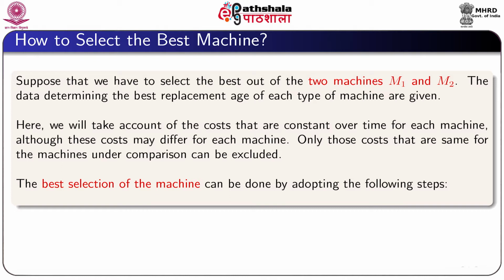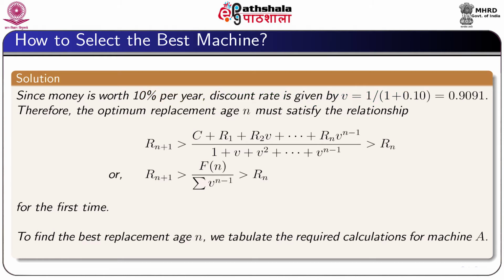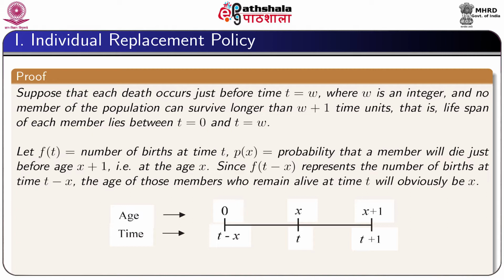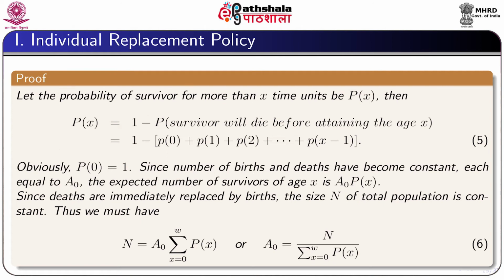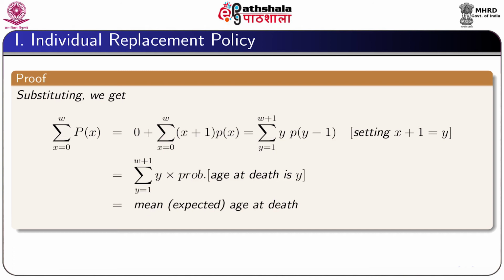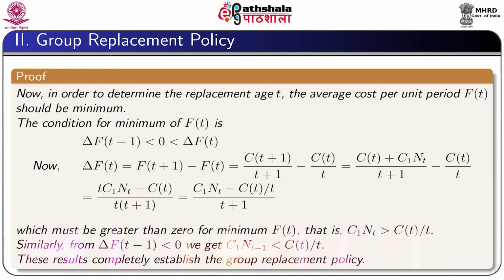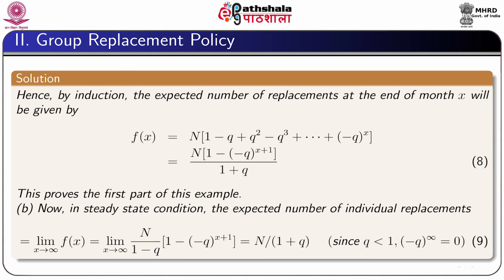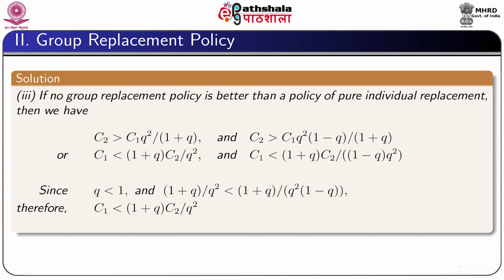M-15.Selection of the Best Machine, and Individual and Group Replacement Policies